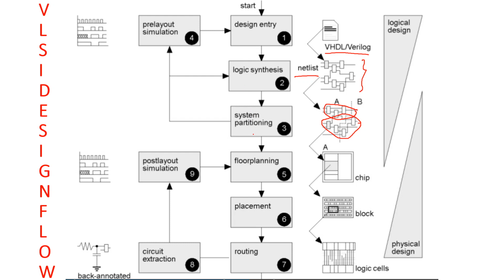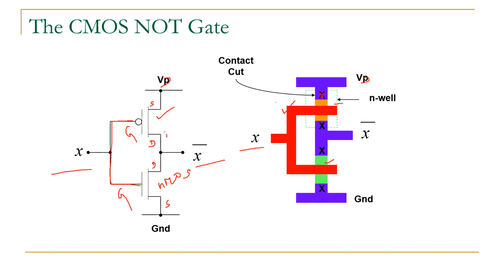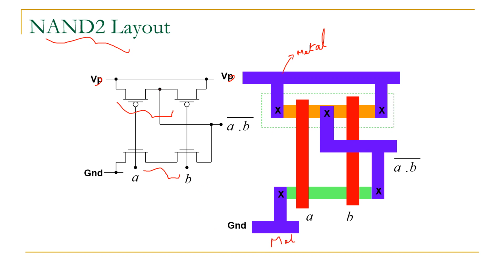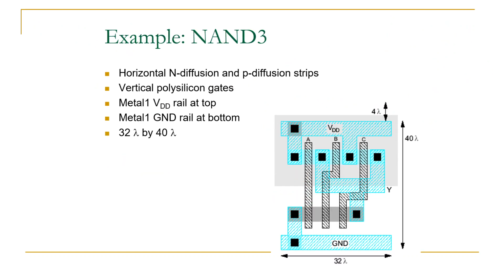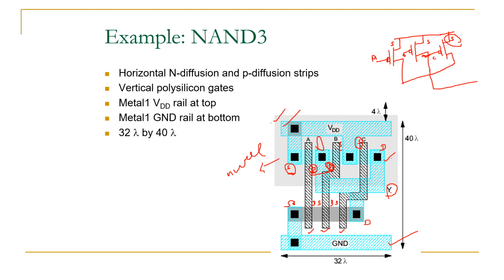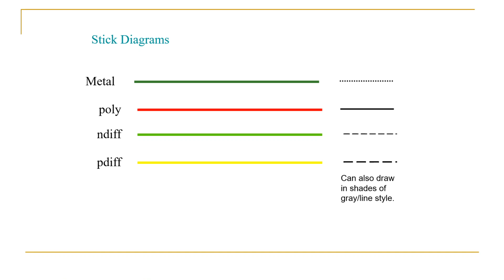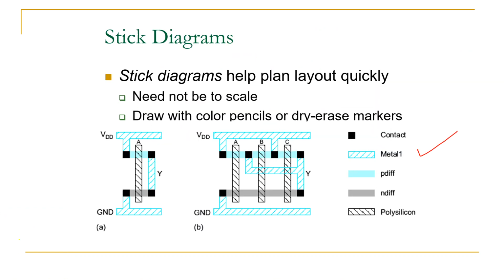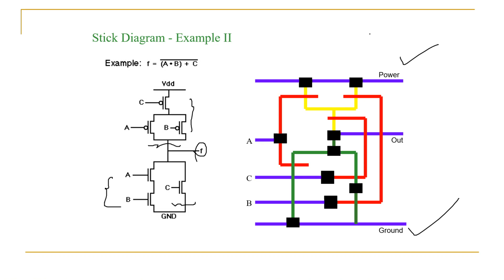Design flow, layout and stick diagram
VLSI design flow, layout of nand, nor and logic equation
stick diagram